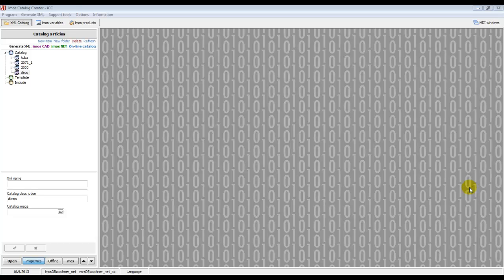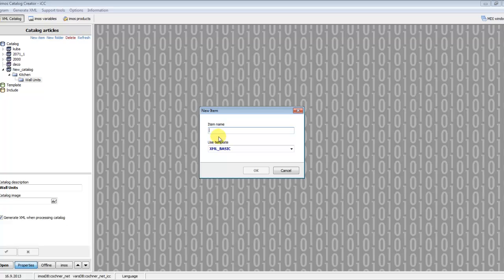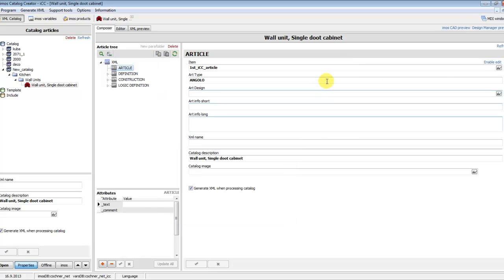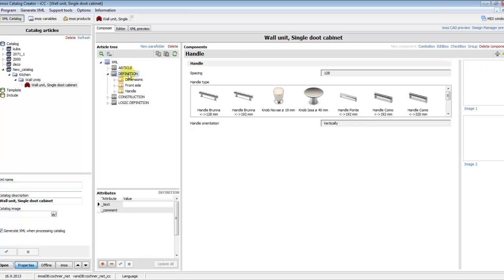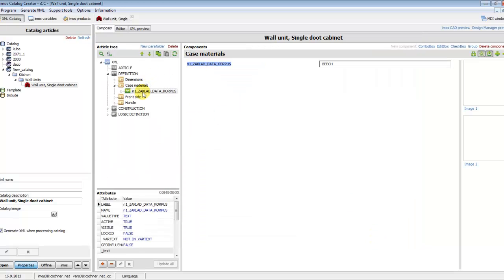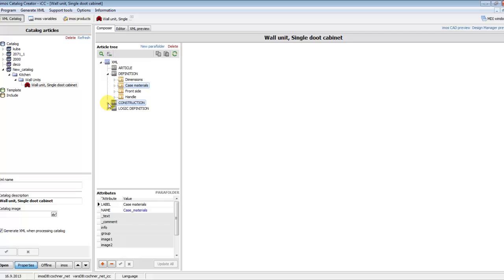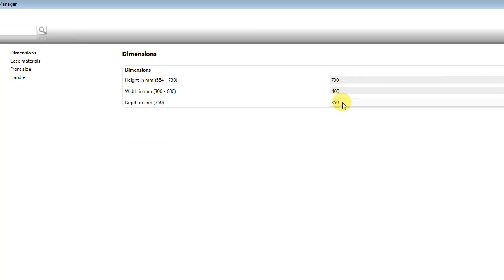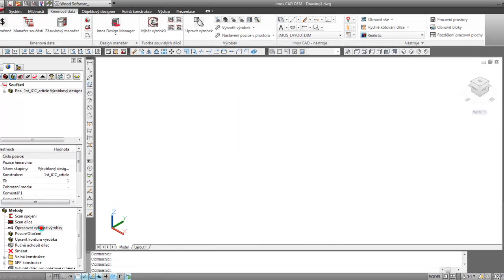imos NET catalog creator iCC_002 - Quick article generation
Quick generation of xml file of a single door cabinet useb by design manager in imos CAD.